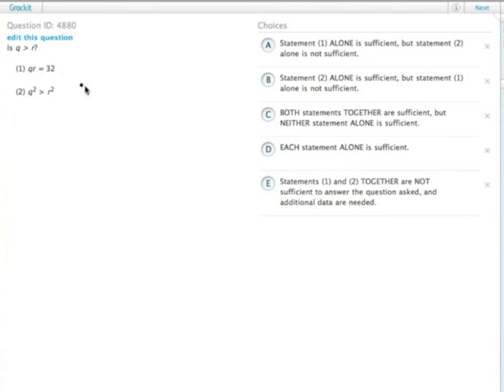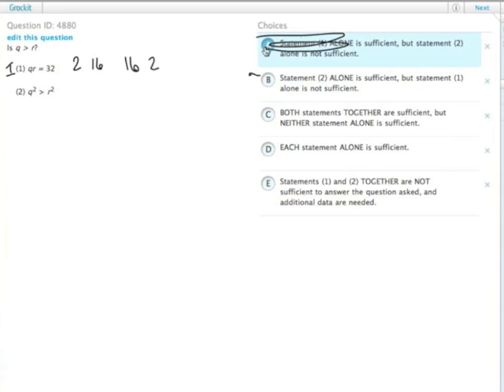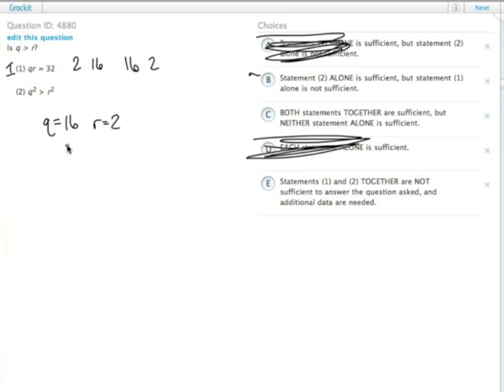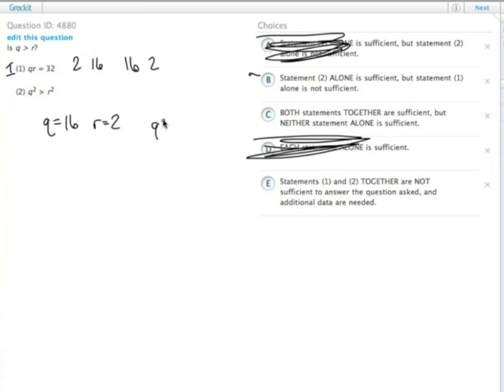Grockit GMAT Quantitative - Data Sufficiency: Question 4880